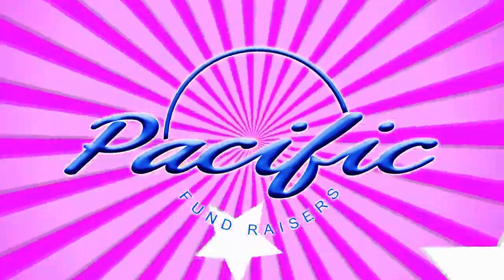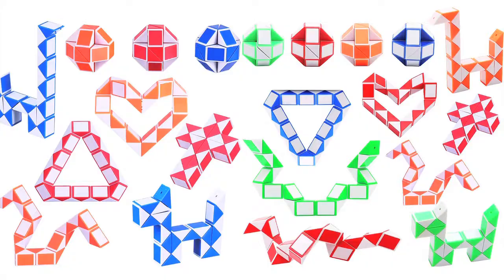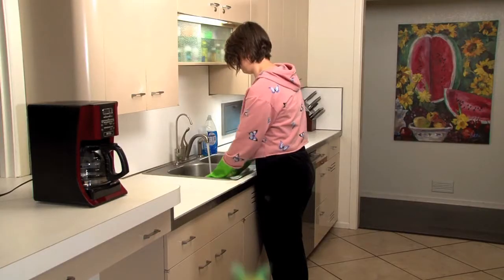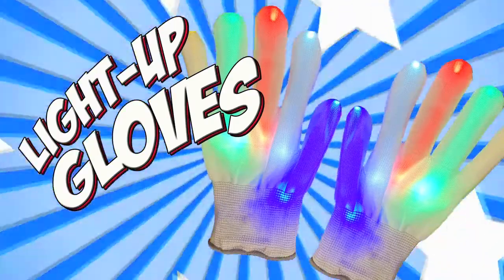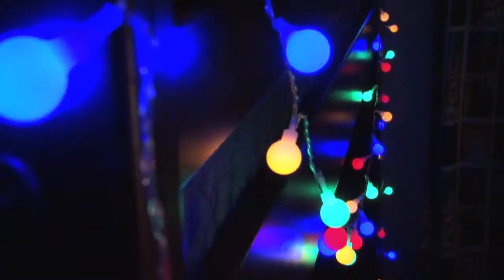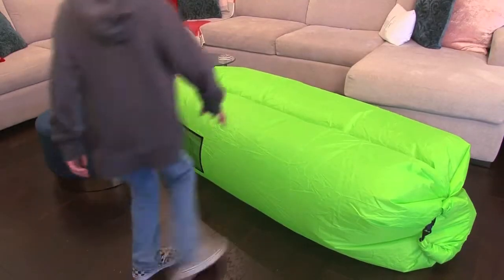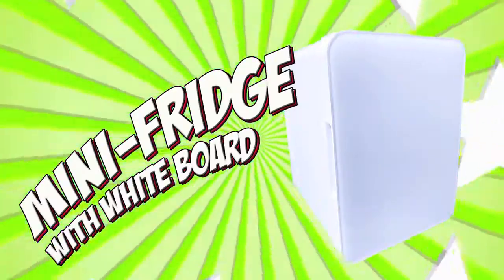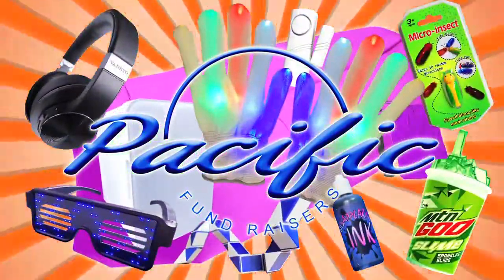Pacific Middle School Fall 2022